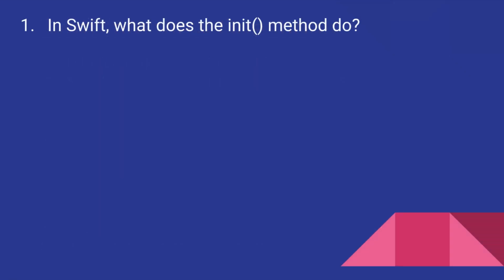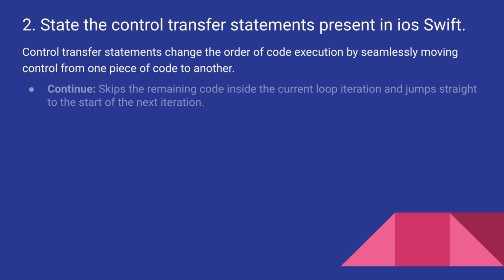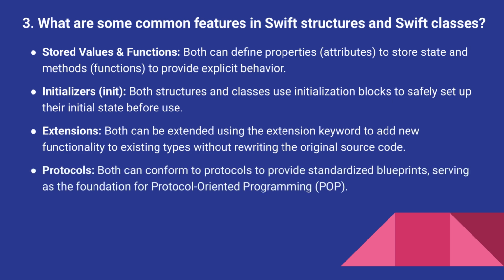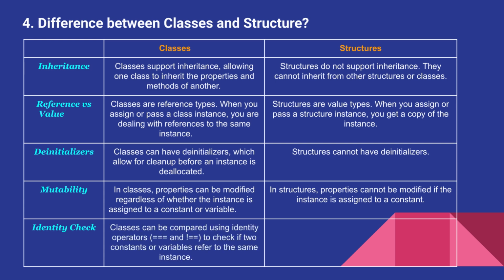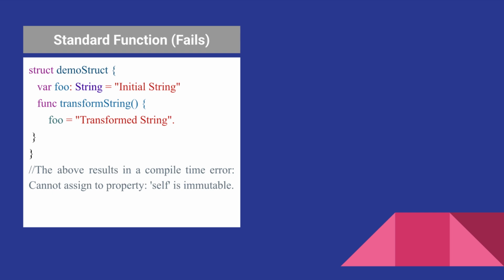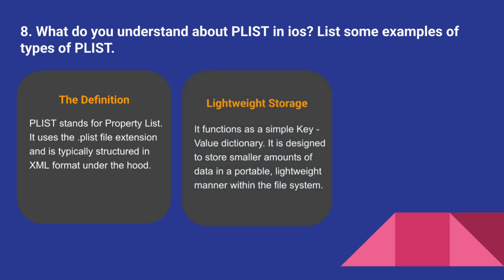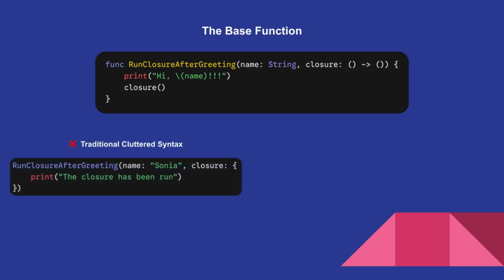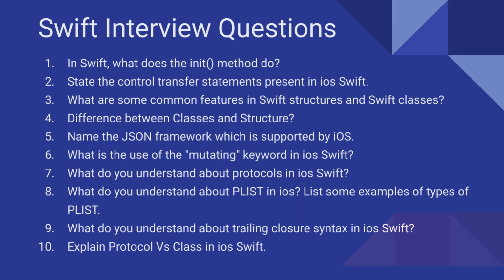Crack Your iOS Interview! Top Swift Questions (Part 2)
Welcome back to Part 2 of our ultimate Swift and iOS interview preparation series! In this video, we dive deep into the next set of crucial questions that senior developers and technical interviewers love to ask.

We don't just read definitions—we break down the core architectural concepts, look at side-by-side syntax transformations, and show you exactly how to justify your design decisions in a live interview setting.

📌 What You Will Learn in Part 2:
What are Protocols in Swift? Understanding architectural contracts and universal adoption.

Protocol Syntax & Multi-Protocol Composition: How to properly structure single vs. multiple protocols with superclasses.

Demystifying PLISTs: What property lists are, common use cases (like Info.plist), and the differences between XML and Binary formats.

Trailing Closure Syntax: Mastering this essential syntactic sugar to write cleaner, more readable code blocks.

Protocol vs. Class: A complete side-by-side comparison of abstract definitions versus concrete state storage, including protocol extensions.

⏱️ Timestamps
0:00 - Introduction
0:29 - Q1: In Swift, what does the init() method do?
2:26 -  Q2: State the control transfer statements present in ios Swift.
3:58 - Q3: What are some common features in Swift structures and Swift classes?
5:23 - Q4: Difference between Classes and Structure?
7:20 - Q5: Name the JSON framework which is supported by iOS.
8:26 - Q6: What is the use of the "mutating" keyword in ios Swift?
9:33 - Q7:  What do you understand about protocols in ios Swift?
11:05 - Q8: What do you understand about PLIST in ios? List some examples of types of PLIST.
12:30 -  Q9: What do you understand about trailing closure syntax in ios Swift?
14:15 -  Q10: Explain Protocol Vs Class in ios Swift.

Drop your questions or code implementation doubts in the comments below!